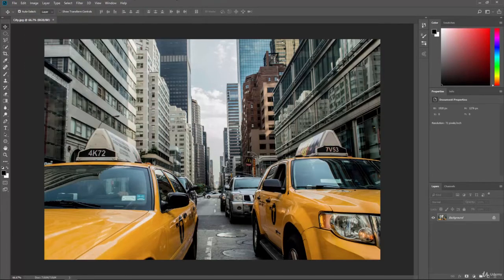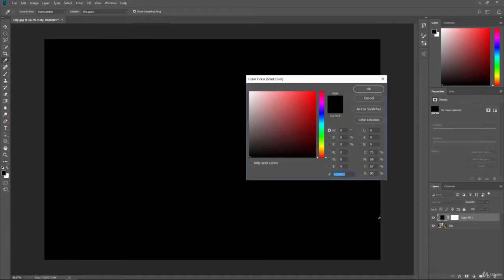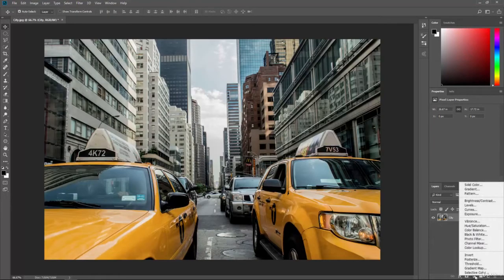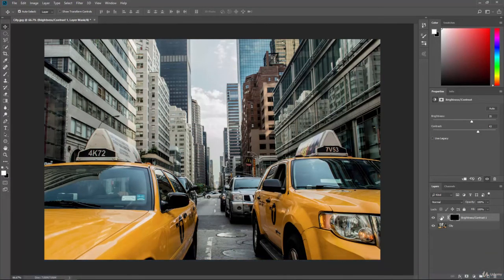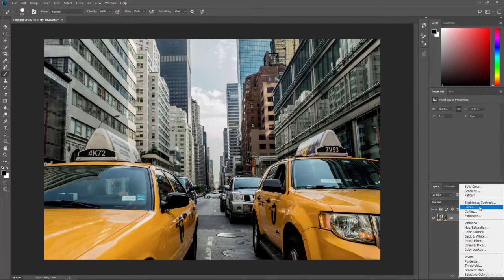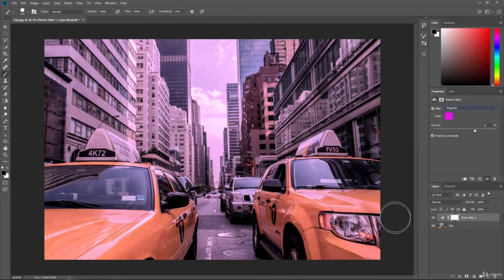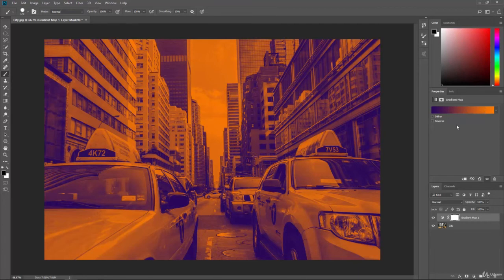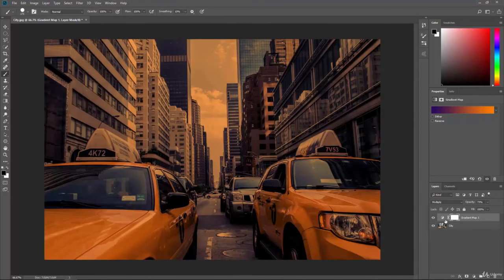Working with Layer Adjustments Adobe Photoshop CC Tutorial (Part-72)